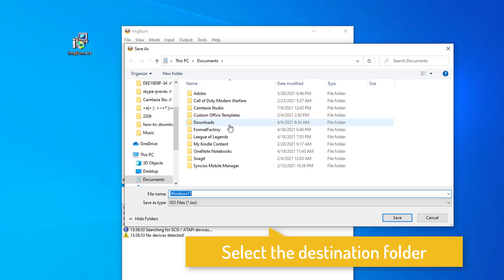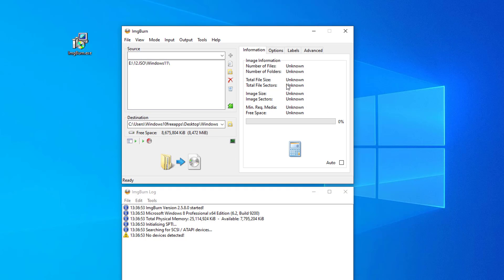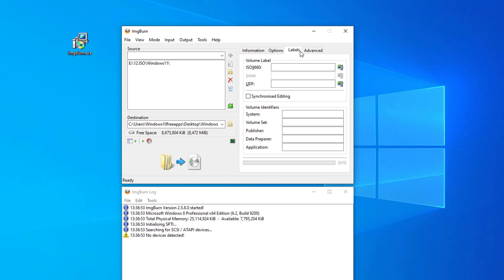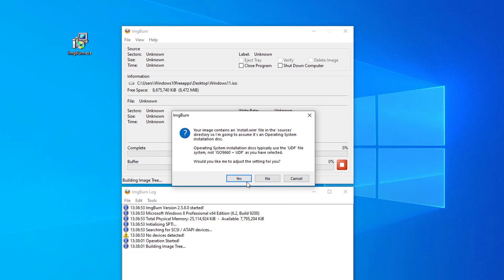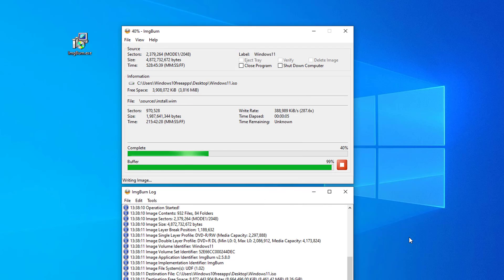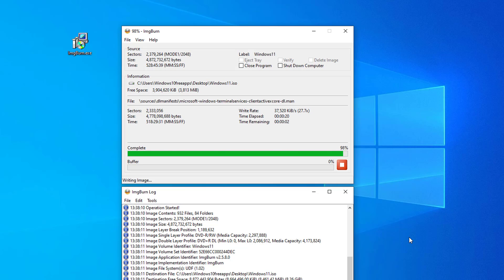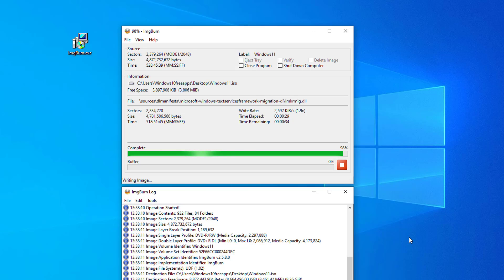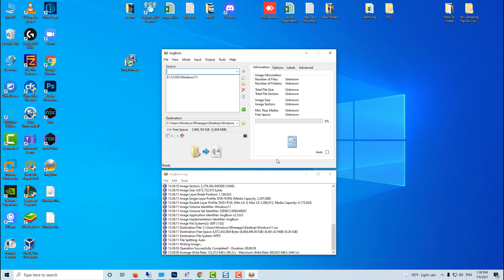How To Make ISO(.iso) File Using ImgBurn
This video will show you how to create an .iso file using ImgBurn software.
Link download ImgBurn software in the top comment.
An ISO file (often called an ISO image), is an archive file that contains an identical copy (or image) of data found on an optical disc, like a CD or DVD. They are often used for backing up optical discs, or for distributing large file sets that are intended to burned to an optical disc.